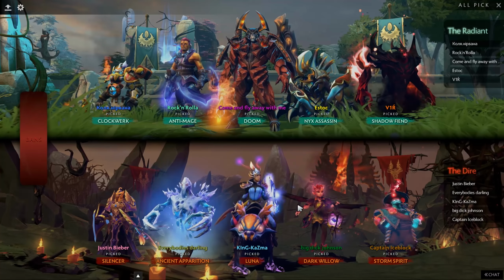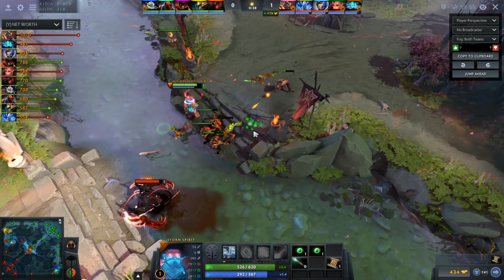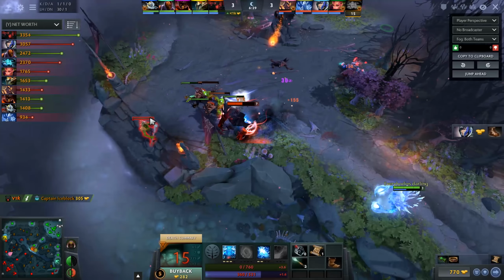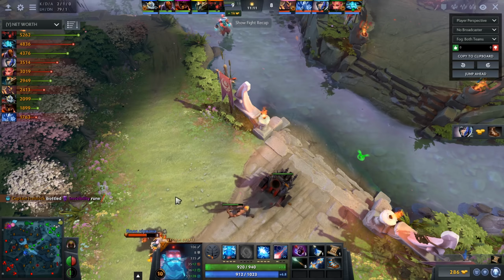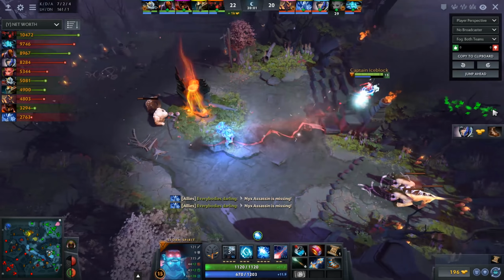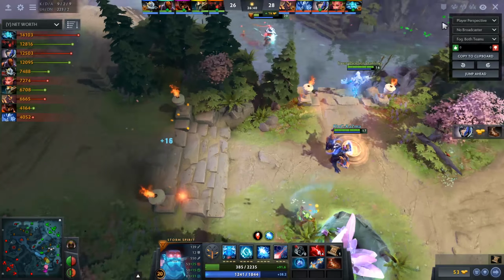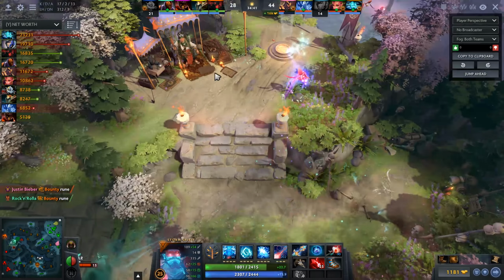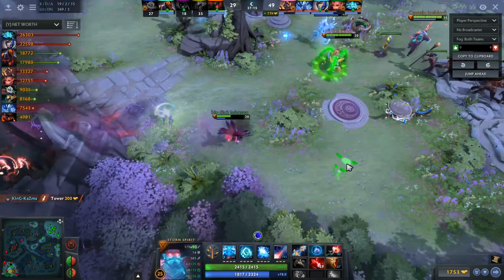[OUTDATED AND I'M BAD] Storm Spirit - General Analysis | Advanced Guide | Dota 2